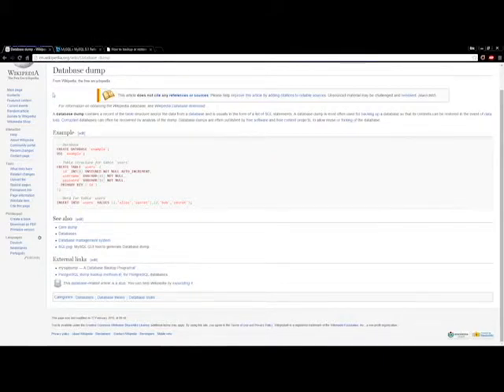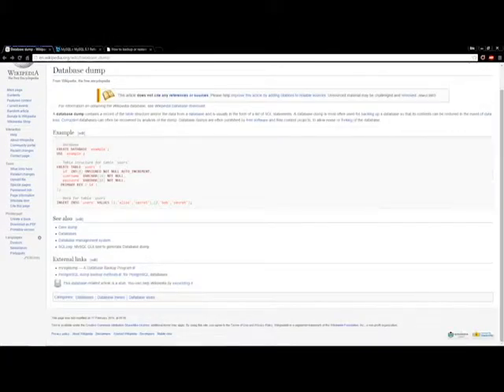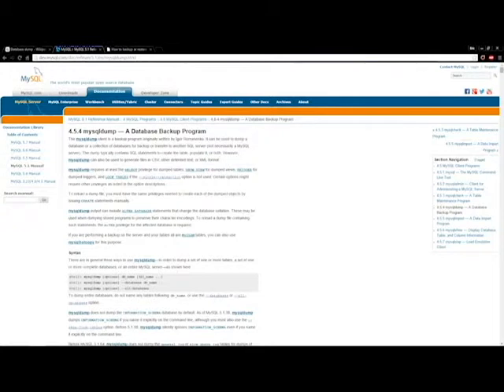Database Structure Screen Capture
A require Screen Capture for Database Structure on a topic related to SQL.